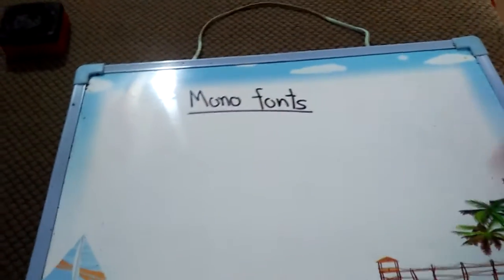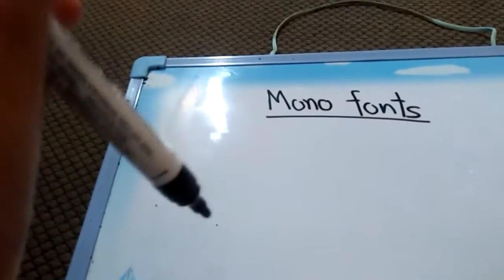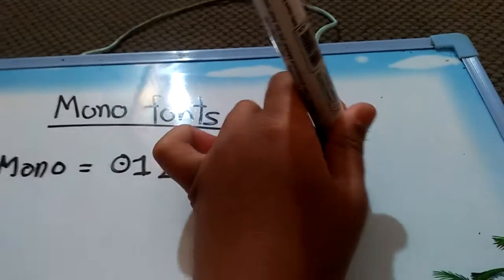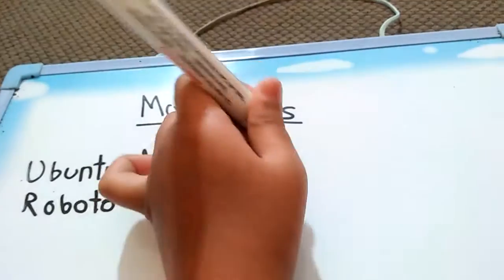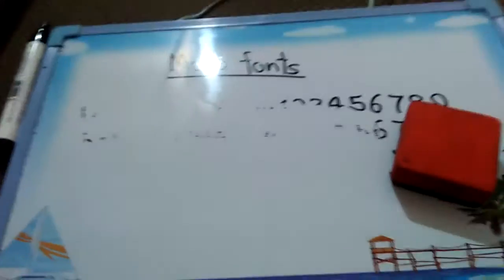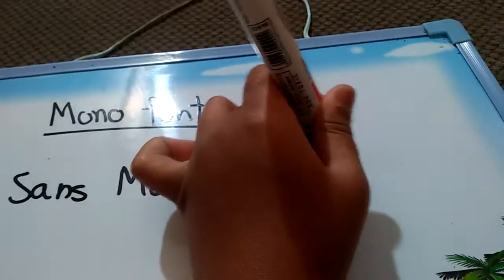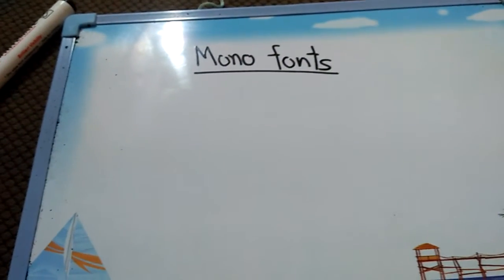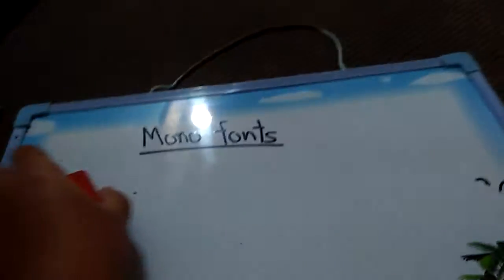Mono fonts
In this video, I'm gonna tell you about mono fonts. I took some small examples of mono fonts and their handwriting. I wrote numbers, but not alphabets. Unlike Droid Sans Mono and Rubik Mono One, they do not have 0 with a dot or a slash. But some mono fonts have a 0 with a dot or a slash.